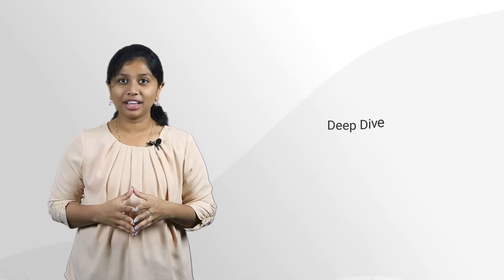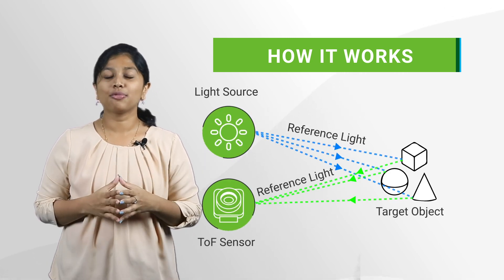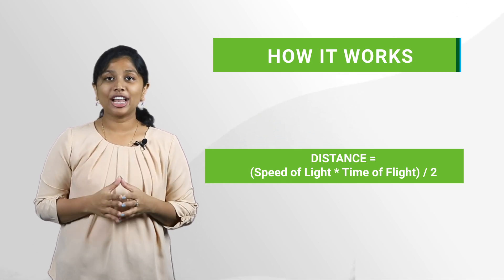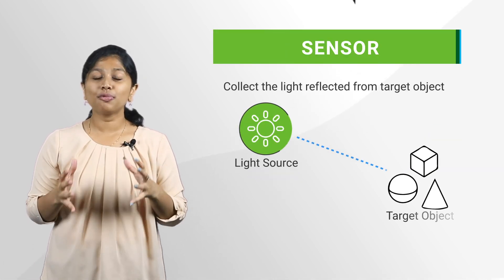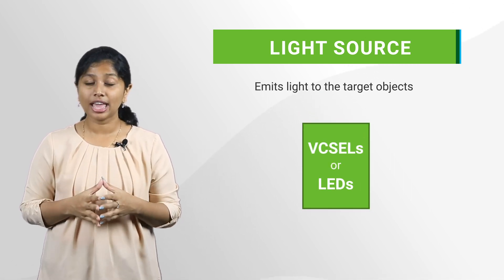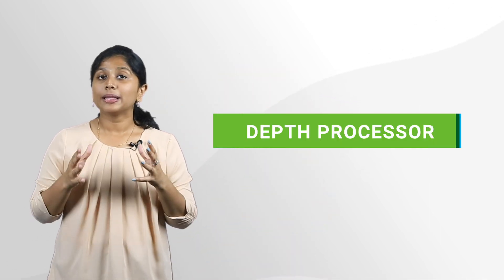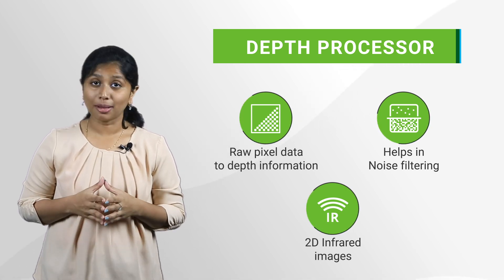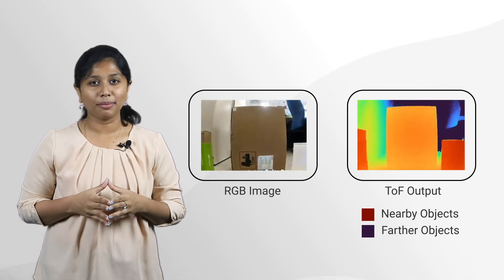Time-of-Flight (ToF) Explained: From Depth Mapping to Precision Dimensioning | eVision Hub - Ep 08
Learn how Time-of-Flight (ToF) is used in cameras for depth mapping in applications such as autonomous mobile robots, agricultural vehicles, automated dimensioning, etc. In this video, we will deep dive into what Time-of-Flight (ToF) technology is, how it works, and its various components.